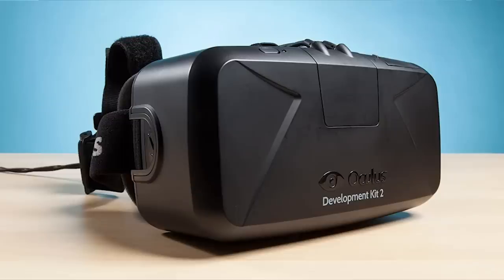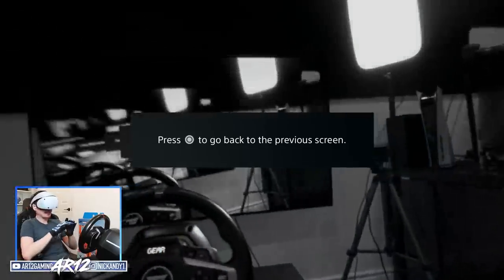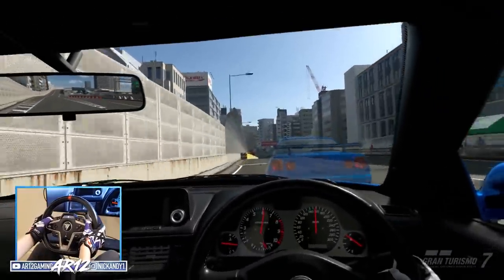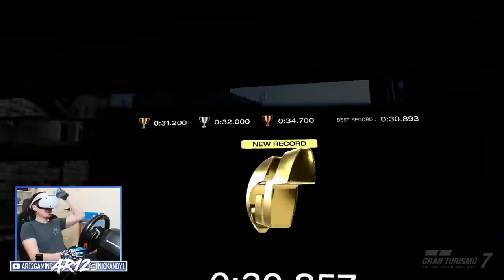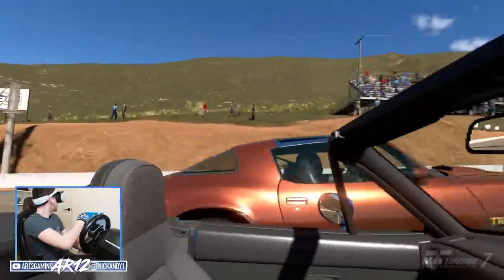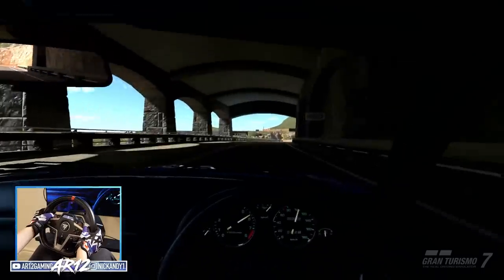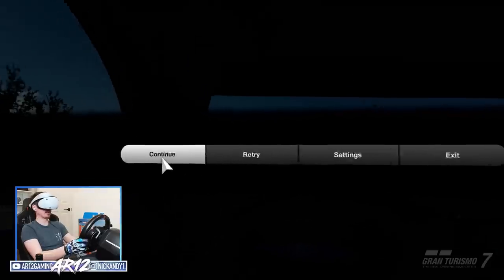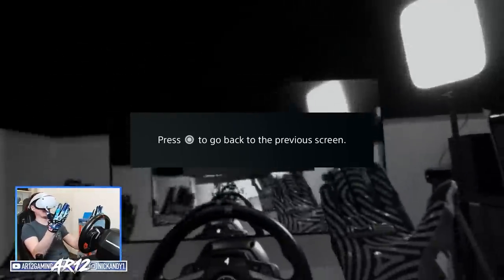Are VR Racing Games Good in 2023?!?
Gran Turismo 7's PSVR2 Gameplay is here! We're trying GT7's PSVR2 Update with New Cars and Tracks as we try GT7 VR for the first time!